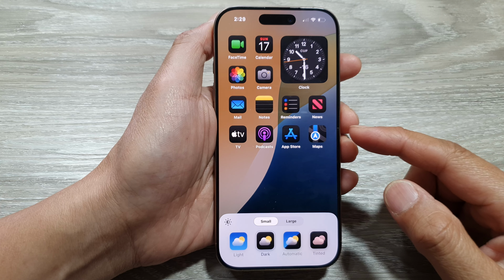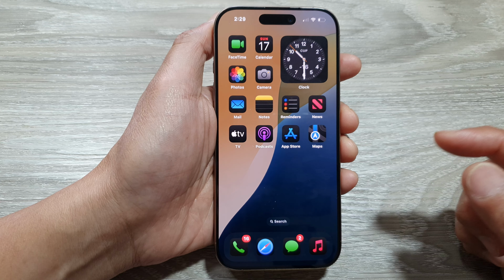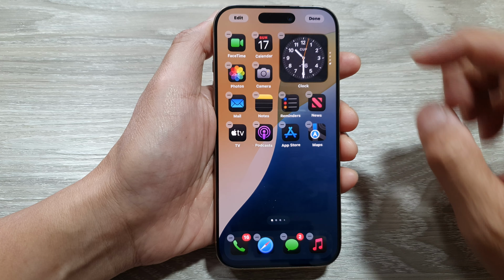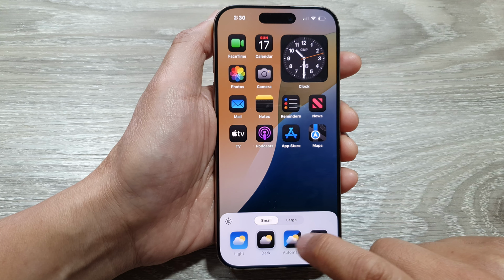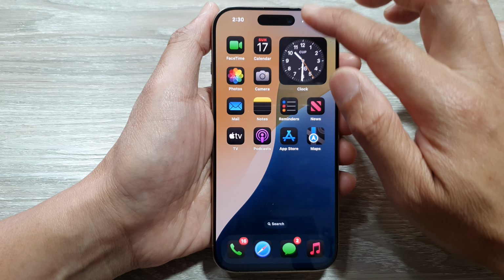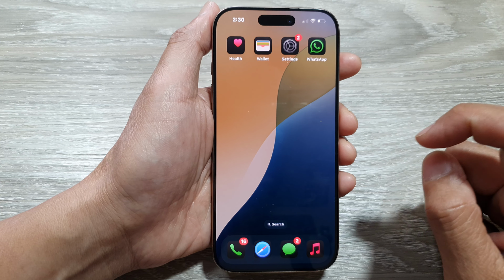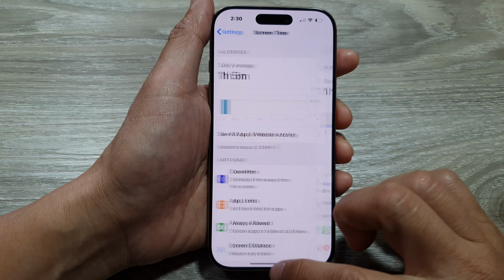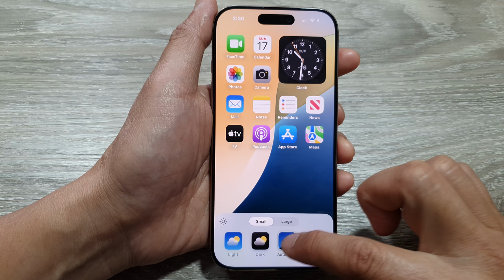iPhone 16/16 Pro Max: How to Set Home Screen Mode To Light/Dark or Automatic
In this video, I’ll show you how to set your Home Screen mode to Light, Dark, or Automatic on your device. Learn how to switch between these modes effortlessly and match your Home Screen to your preferences or environment.